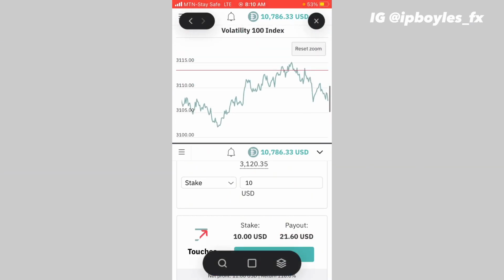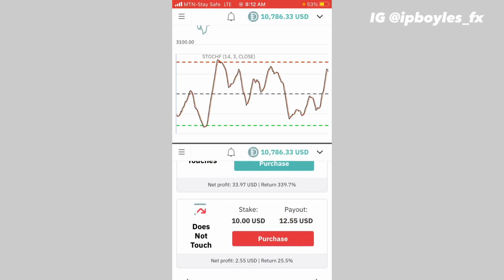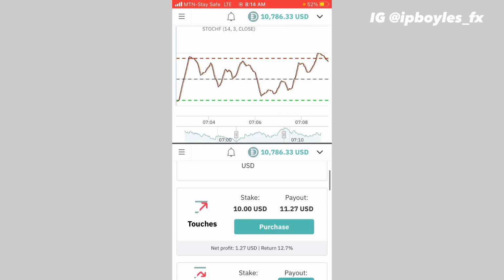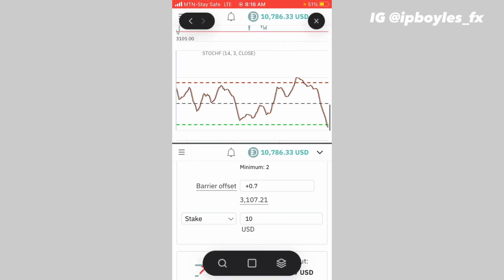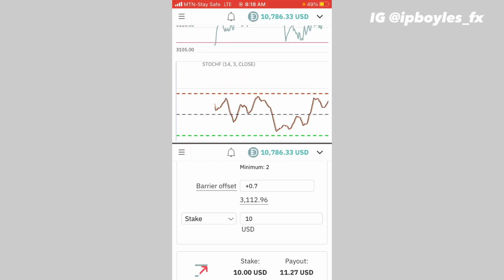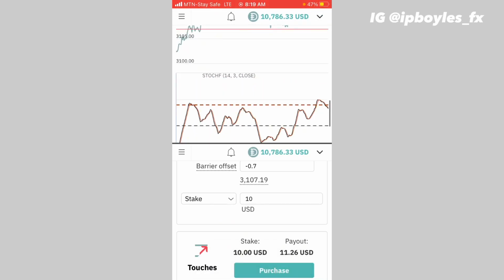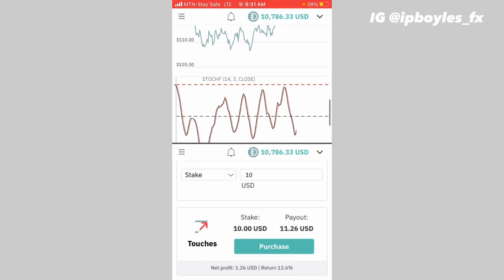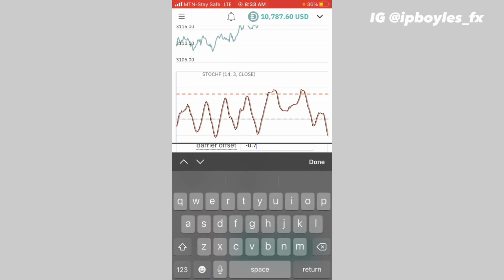Touch/No Touch Deriv/Binary Smart Indicator Trading Strategy | News Version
Video Description
🔴LEARN▶️ Touch/No Touch Smart Indicator Bot Trading Strategy Deriv/Binary.com

⚡️Hello What'sup Guy's is IpBoyles your favorite Mentor 😈🥷
""This is the new binary TouchNoTouch smart indicator bot strategy new upgrade version. This smart bot makes a lot sense and you can apply it on other trading options like Rise and Fall etc.
⚡️Join my telegram group to get access to the pdf file for FREE